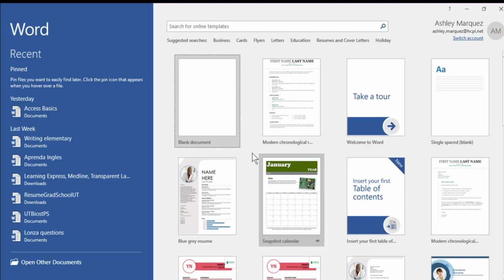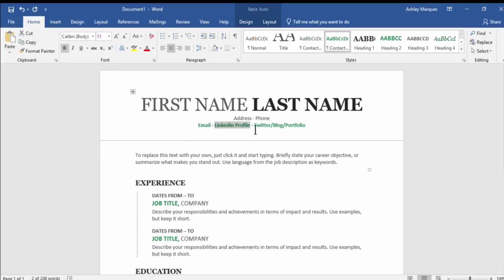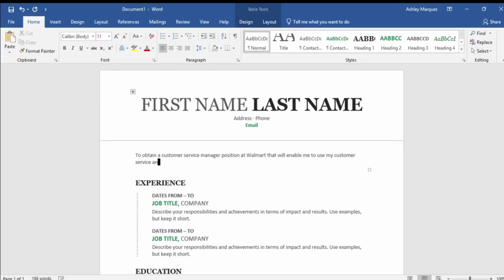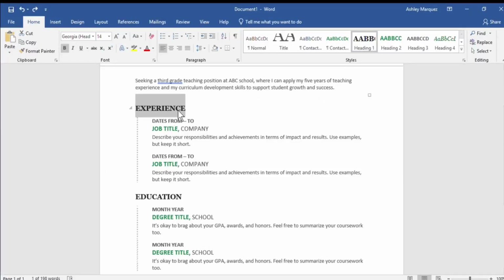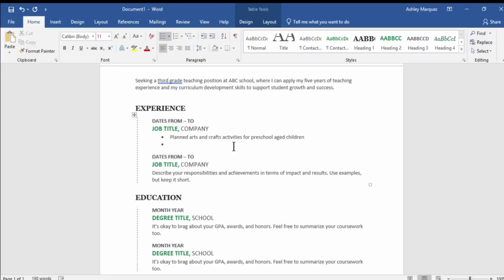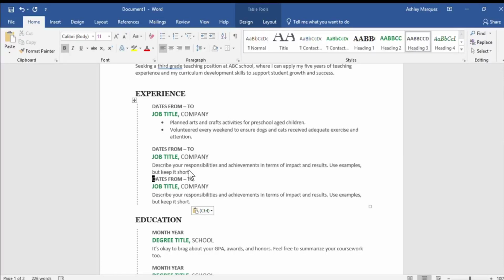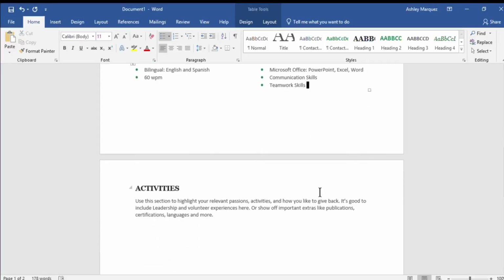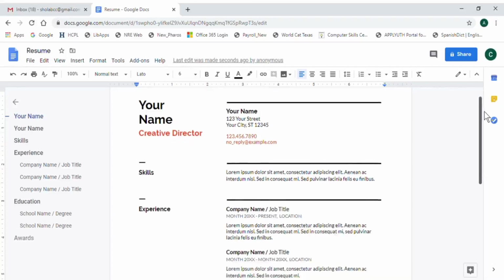HCPL How To: Create a Resume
Learn how to use a resume template from Microsoft Word or Google Docs to create resume. Some tips and tricks are also included with common questions patrons have while using the resume templates.